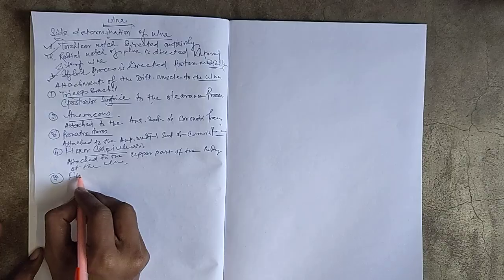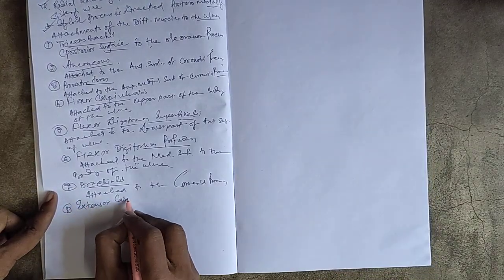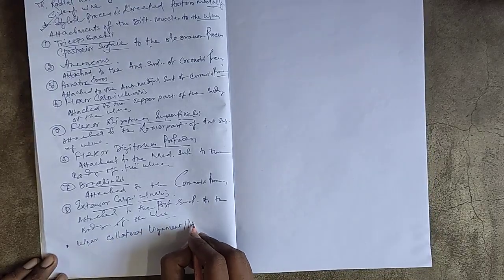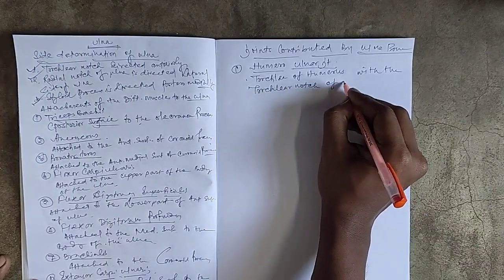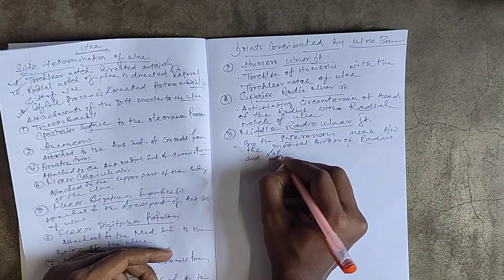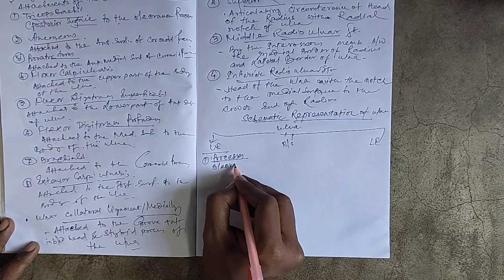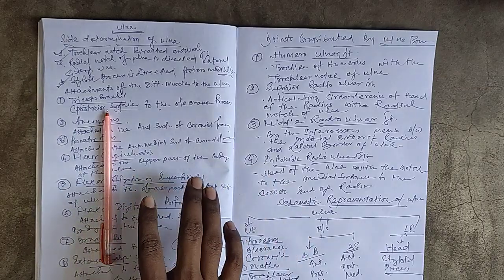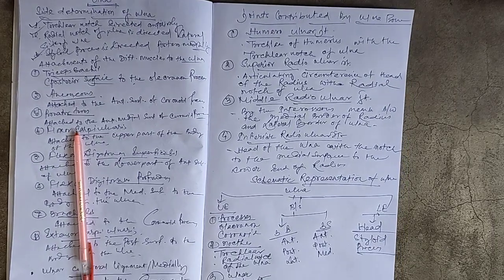Muscular Attachments of the Ulna | Anatomy of Ulna Bone | Side Determination | Mijanur Rahaman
Muscular Attachments of the Ulna | Anatomy of Ulna Bone | MBBS/BHMS/NEET*

In this video, explore all the *muscle attachments on the ulna bone*—clearly explained with diagrams and memory tips. Perfect for anatomy practicals, theory exams, and viva preparation.

📌 *Topics Covered:*

- Overview of the *ulna bone anatomy*
- *Upper end attachments*:
  - Triceps brachii (olecranon)
  - Brachialis (coronoid process)
- *Shaft attachments*:
  - Flexor carpi ulnaris
  - Extensor carpi ulnaris
  - Supinator
  - Pronator quadratus
  - Flexor digitorum profundus
- *Lower end & interosseous border*
- Mnemonics and visual guides
- Clinical relevance in fractures and surgical anatomy

🎯 Ideal For:
- MBBS, BHMS, BDS, Nursing & Paramedical students
- NEET/AIIMS aspirants
- Practical exam diagrams & viva questions

📌 Master bone attachments easily and effectively.